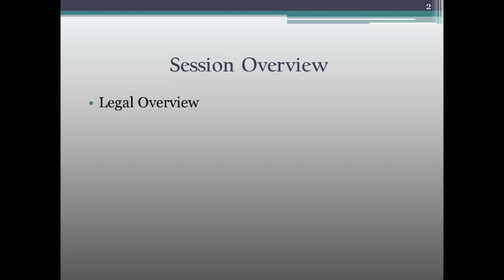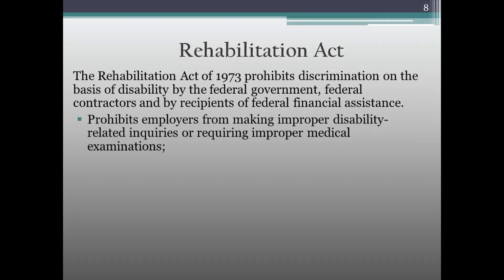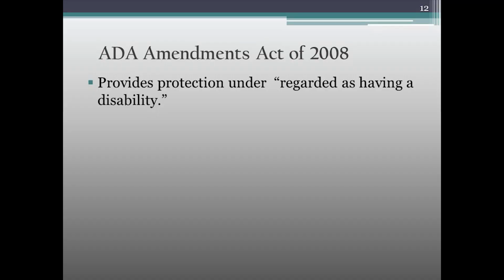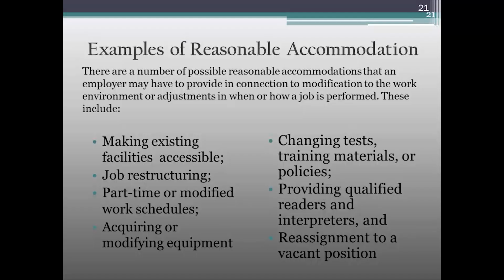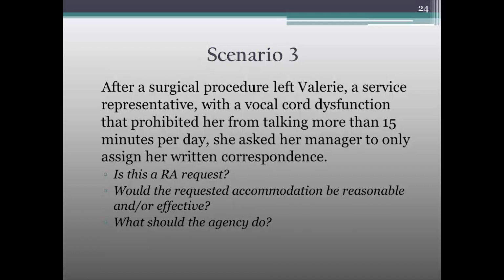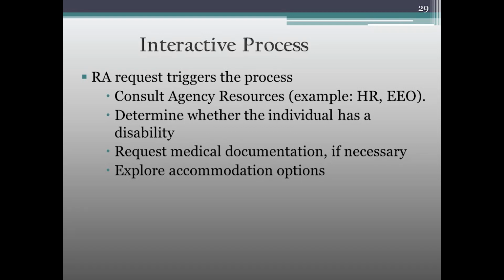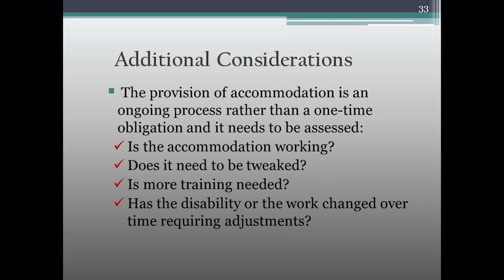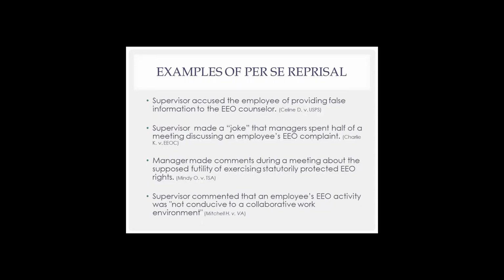Reasonable Accommodation Training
Kendra Duckworth from the Department of the Airforce and Michael Looney from the Department of Transportation provide an in-depth training on Reasonable Accommodation. Glenn Budd from the Office of Civil Rights provides information regarding reprisal in the EEO process.